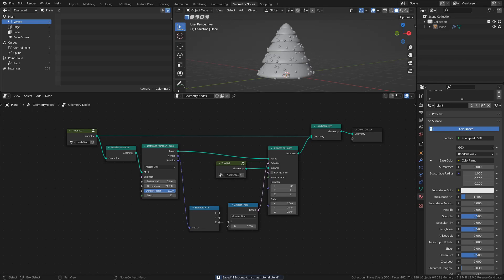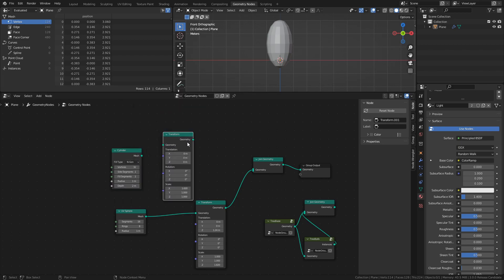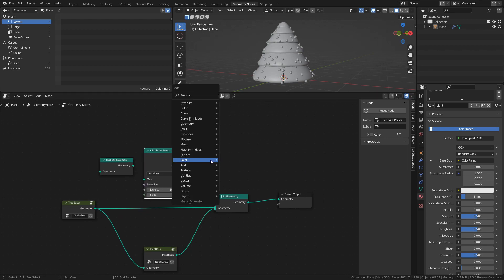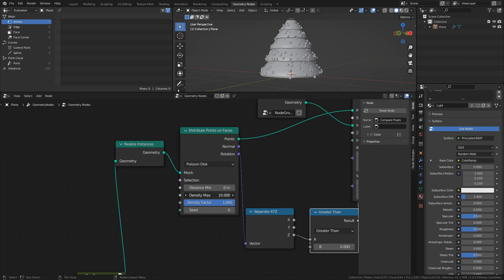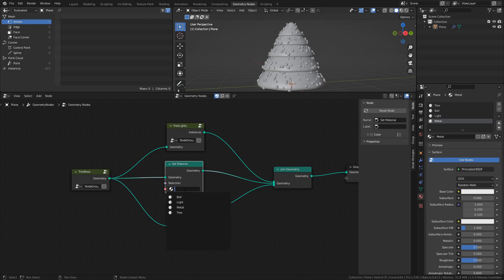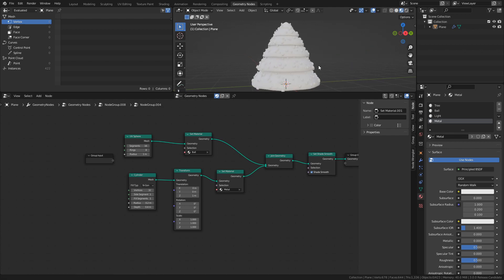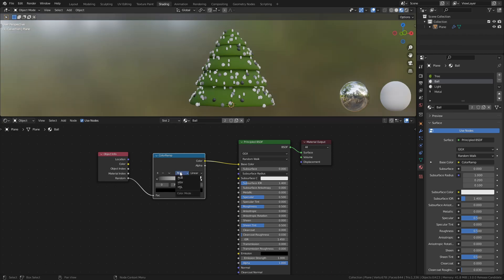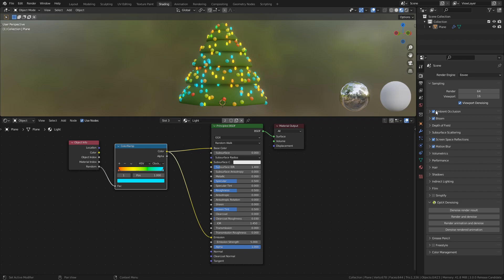12 Days of Nodemas | Day 3 | Blender 3.0 Geometry Nodes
Day 3!
Let's continue decorating our christmas tree!

(Patrons had access to the entire series with the release of the first part)

- Purrple Cat – Moonlit Walk
- Provided by Lofi Records